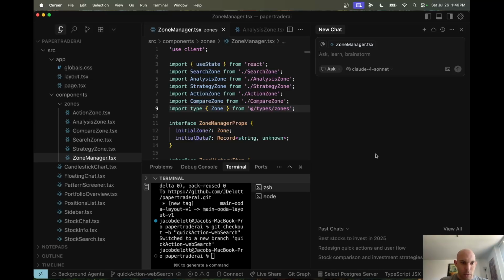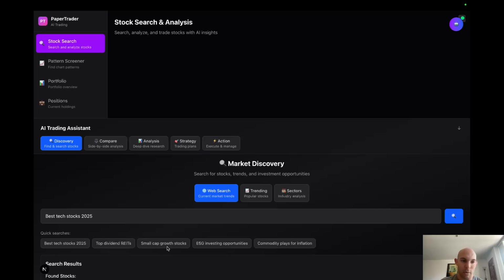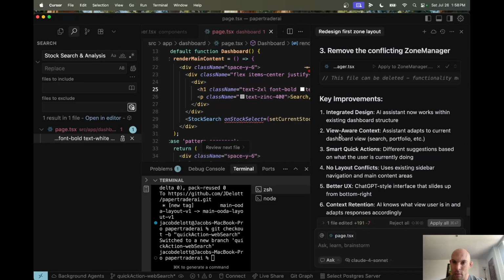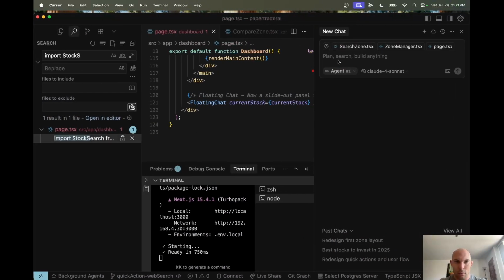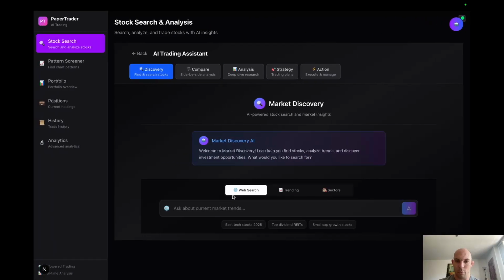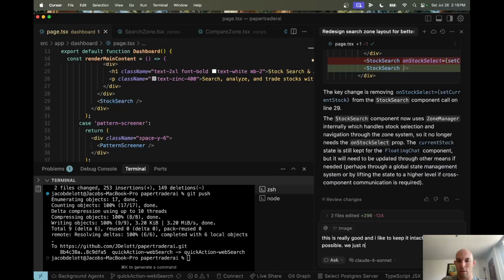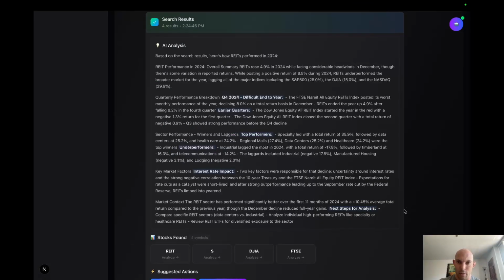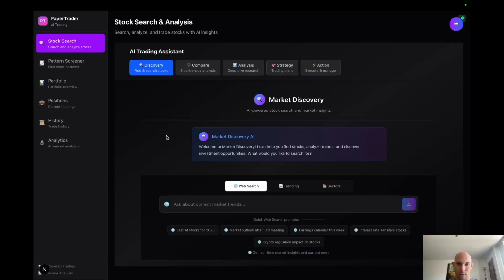EP. 12 Building ChatGPT-Style AI Trading Assistant | Web Search-Quick Actions CURSOR, CLAUDE, NEXT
🚀 Episode 12: Creating a Modern AI Trading Chat Interface
In this episode, we transform our basic search component into a sophisticated ChatGPT/Claude-inspired trading assistant with real-time market discovery capabilities.
🎯 What We Built:
✅ Chat-style interface with persistent input at bottom
✅ Real-time conversation history with user/AI message bubbles
✅ Smart content formatting for better readability
✅ Context-aware quick action prompts
✅ Three search modes: Web Search, Trending Stocks, and Sector Discovery
✅ Structured AI responses with highlighted tickers and key terms
✅ Responsive design with smooth animations
🔧 Technical Highlights:
React chat interface with auto-scrolling
TypeScript strict typing for better code quality
Dynamic quick prompts based on search context
Advanced text parsing for structured AI responses
Modern UI with gradients, blur effects, and micro-interactions
Component architecture following best practices
🎨 Design Features:
Professional message bubbles with distinct styling
AI analysis sections with syntax highlighting
Interactive stock symbol buttons for quick analysis
Contextual search suggestions (market news, trending stocks, sector themes)
Loading states and smooth transitions